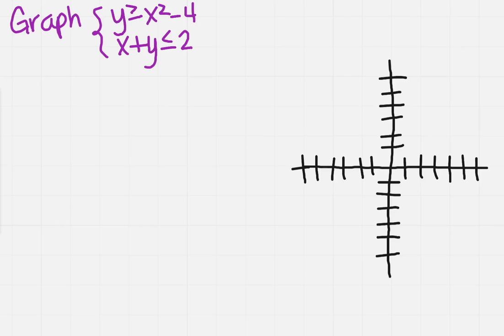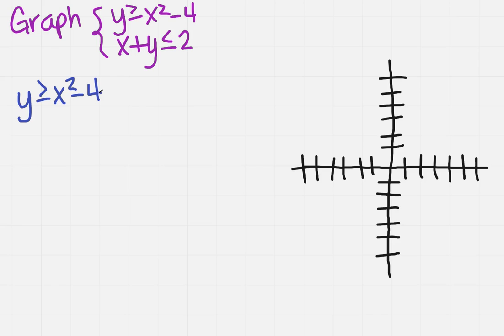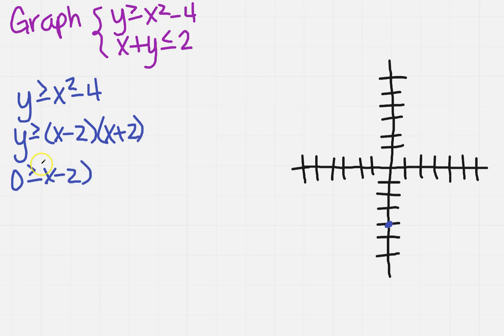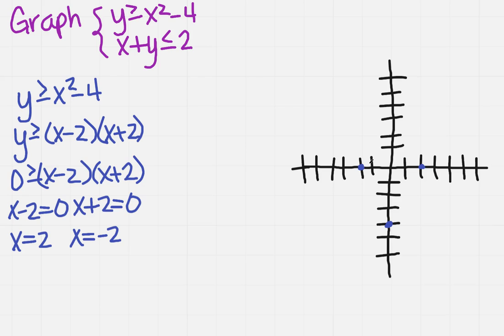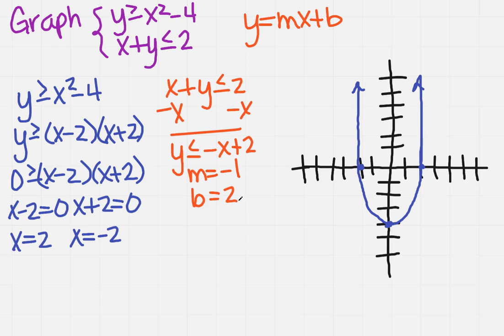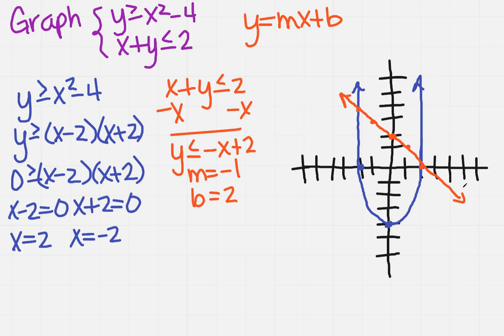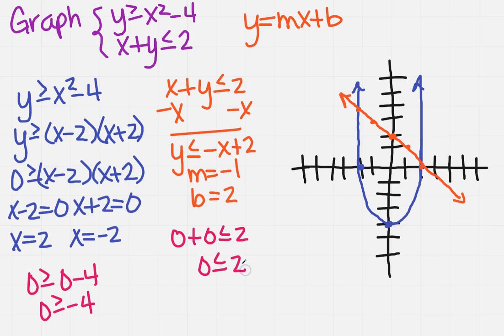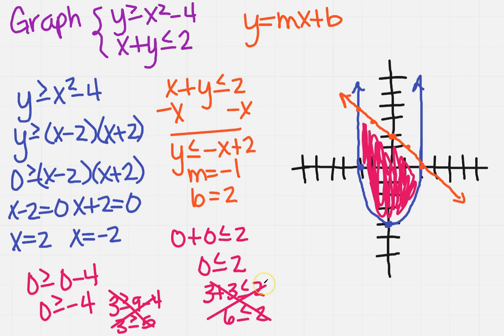graph system of inequalities 2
Learn how to graph a system of inequalities.